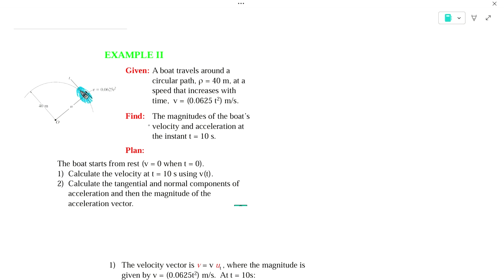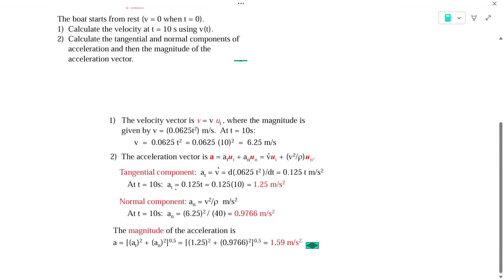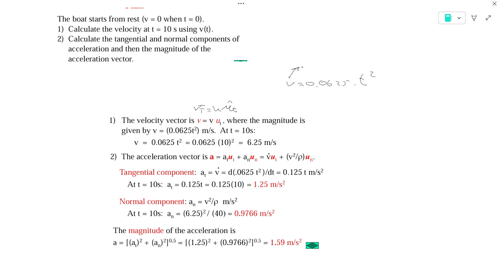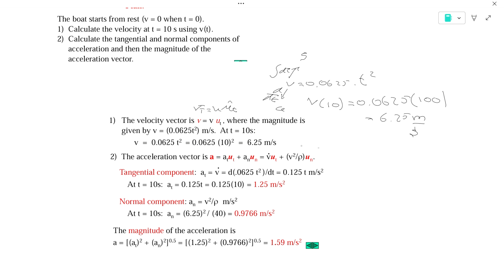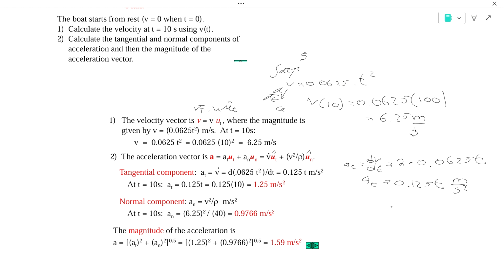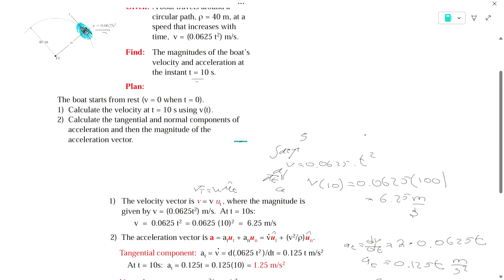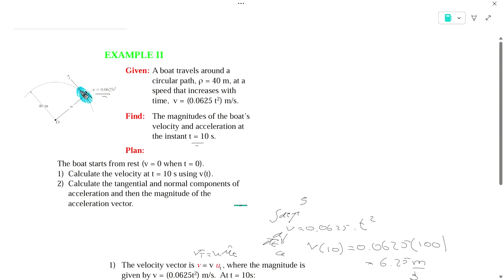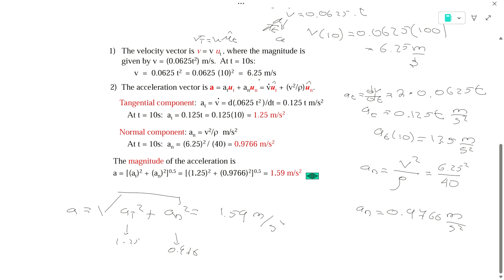Example Two: Normal and Tangential Components of Velocity and Acceleration.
This video shows an example to compute normal and tangential components of velocity and acceleration.